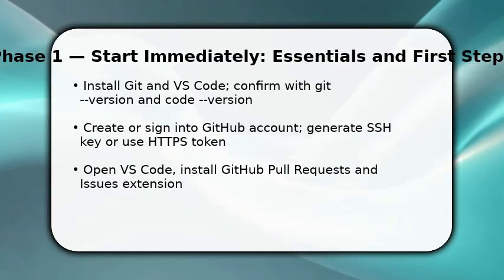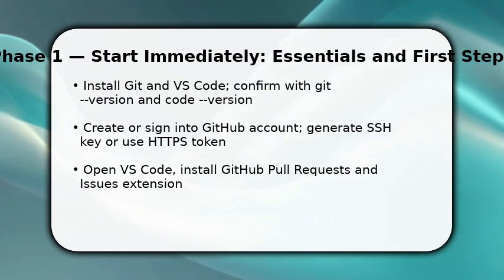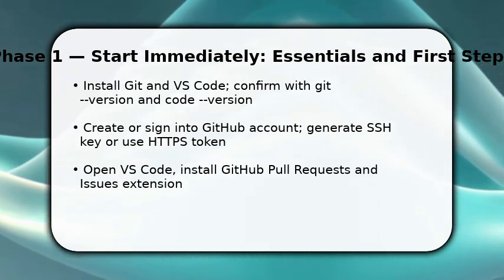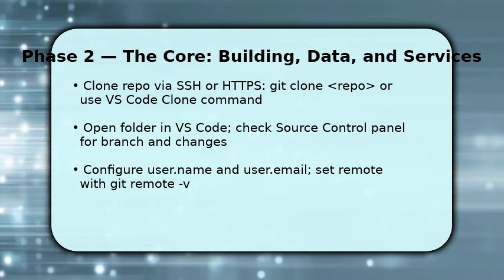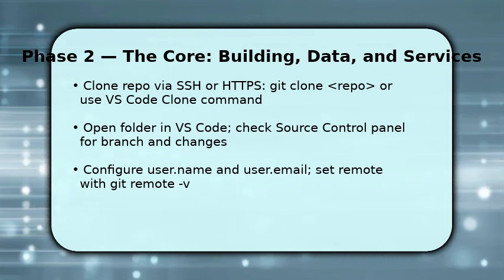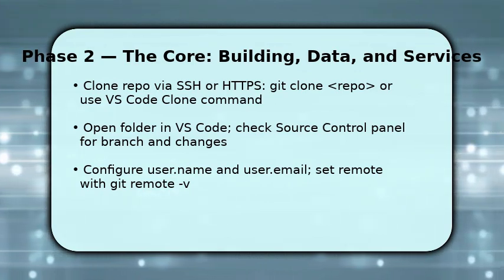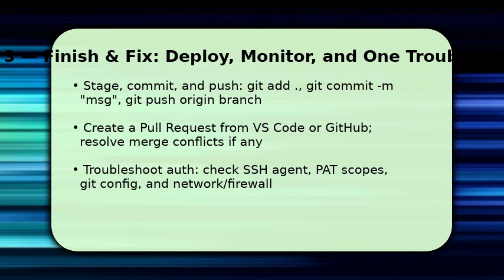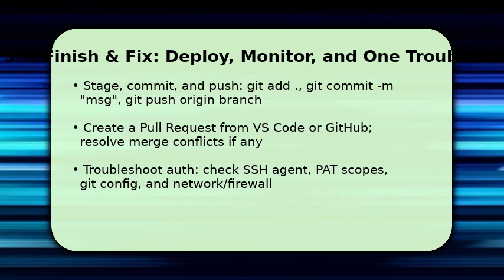How to Link Github to Visual Studio Code - Easy Guide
How to Link Github to Visual Studio Code - Easy Guide | 🔒 Surfshark VPN Deal — Stay private and secure. $1.99/mo + 3 Months Free ▸

Discover the simple steps to integrate GitHub repositories directly into Visual Studio Code for seamless collaboration and code management. This guide covers setting up Git within VSCode, linking your account, syncing projects across devices, and leveraging advanced features like source control views.

GitHub, Visual Studio Code integration, link GitHub to VSCode, sync repositories with Visual Studio Code, source control in VSCode, VSCode Git setup guide